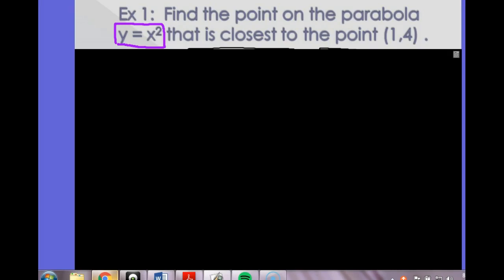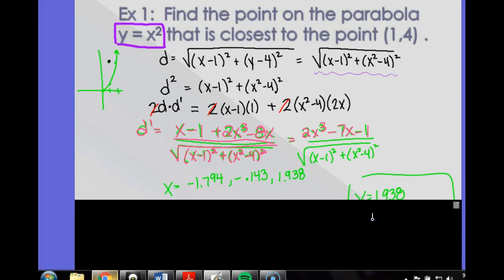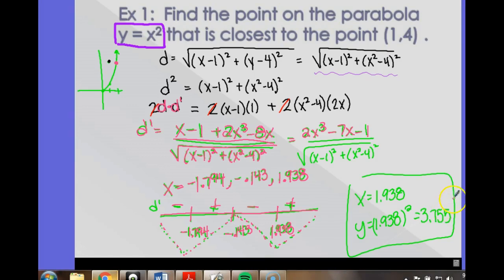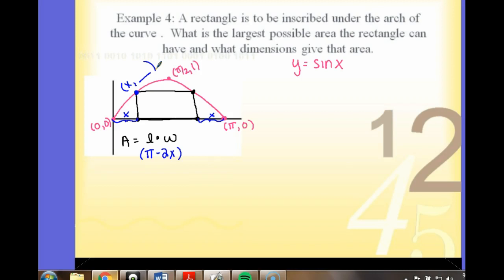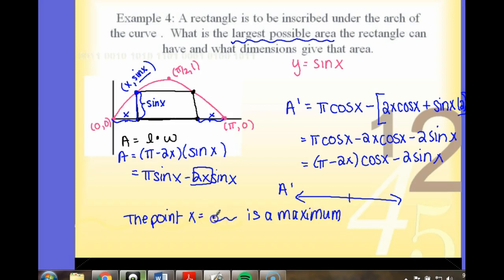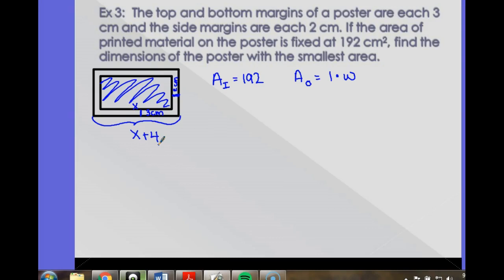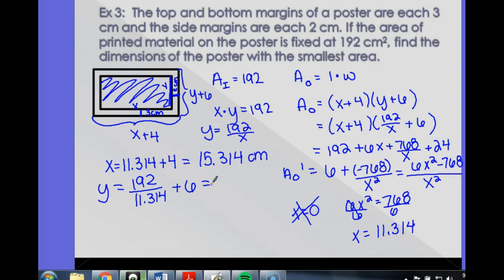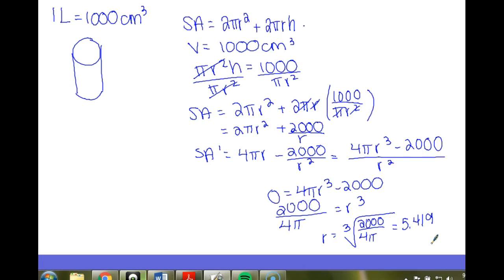4.4 Optimization Lesson